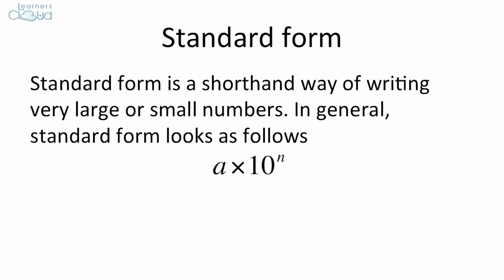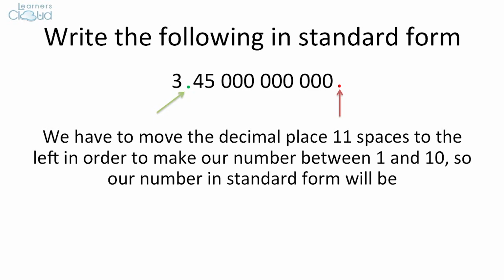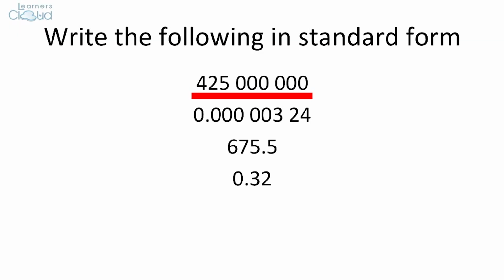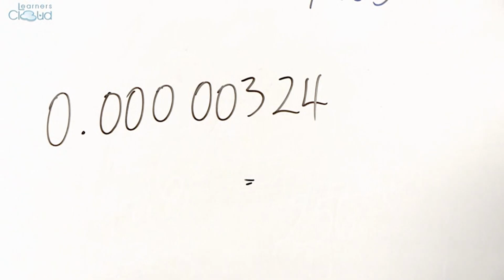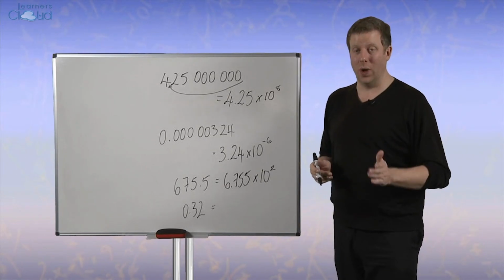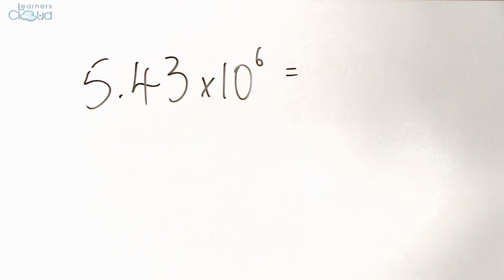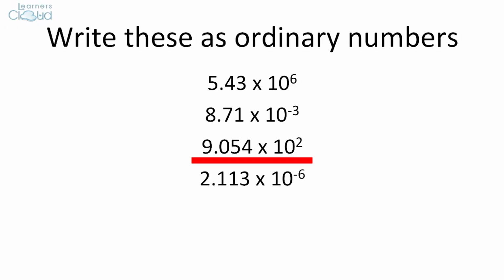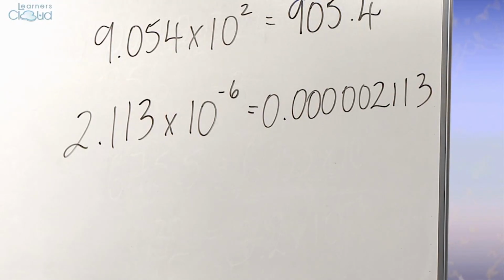Laws of Indices + Index Form Explained | GCSE & IGCSE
Confused about the law of indices and standard form? Let’s break it down.

In this GCSE & IGCSE Maths lesson, we cover:

👉🏻The laws of indices you need to know
👉🏻How standard form works
👉🏻The rules that define standard form (a × 10ⁿ)
👉🏻Perfect for building strong fundamentals.